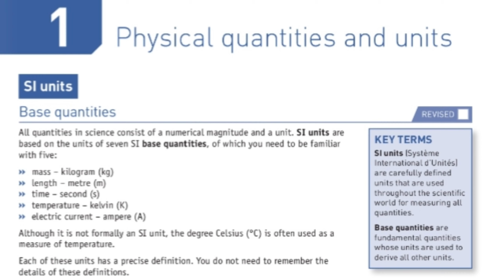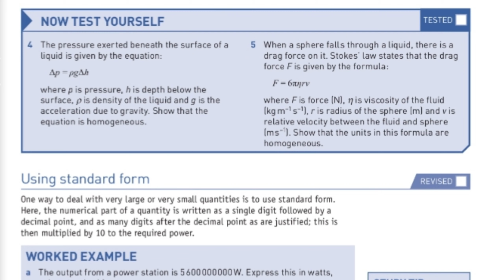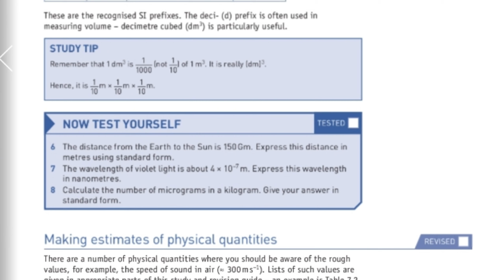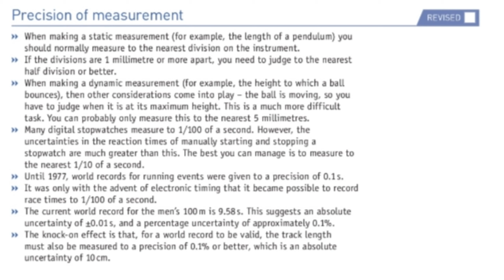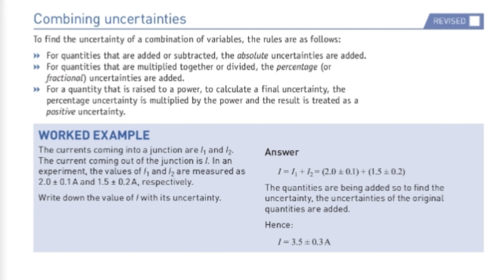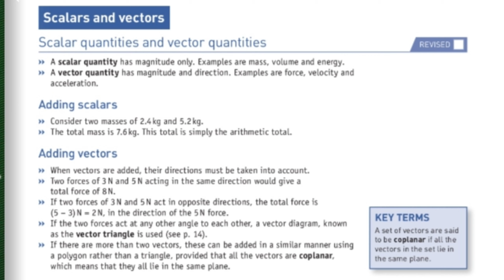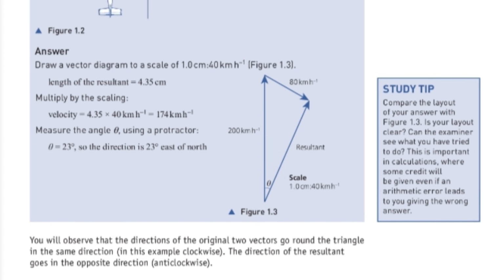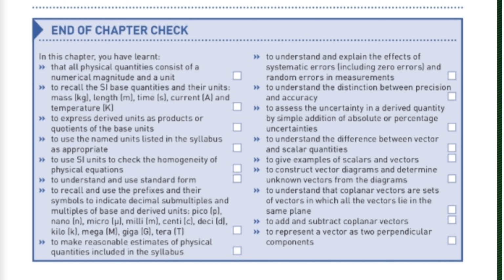Chapter 1: Physical quantities and units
0:00 Base quantities
1:02 Derived units
2:31 Homogeneity of equations
5:04 Using standard form
6:52 Multiples and sub-multiples of base units
8:47 Making estimates of physical quantities
9:13 Errors
9:26 Accuracy, precision, and uncertainty
11:45 Precision of a measurement
13:42 Repeat readings
15:19 Combining uncertainties
19:20 Scalars and vectors
20:59 Constructing a vector diagram
24:08 Components at right angles resolving vectors
26:22 Revision Activity
26:39 Summary
28:46 end